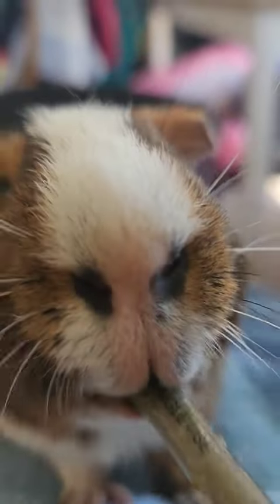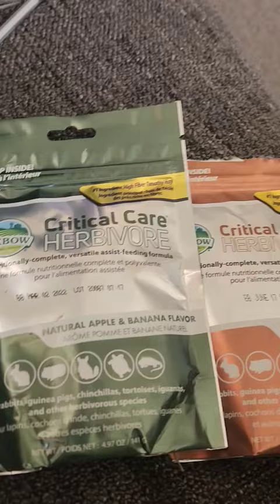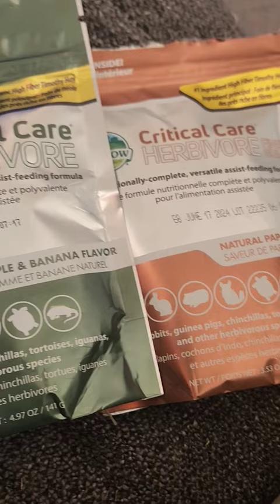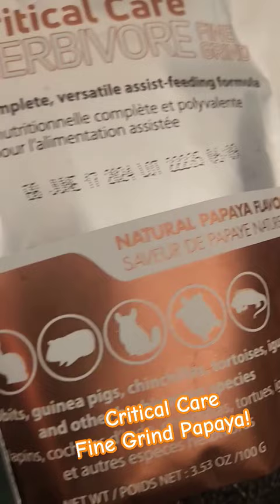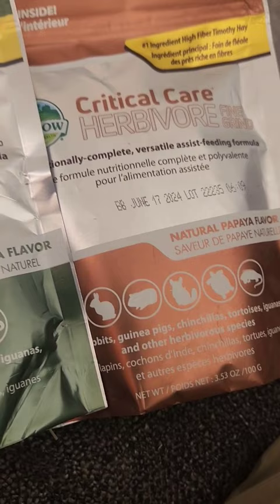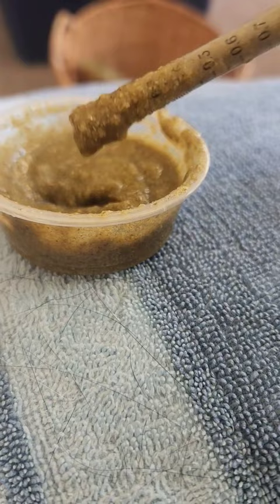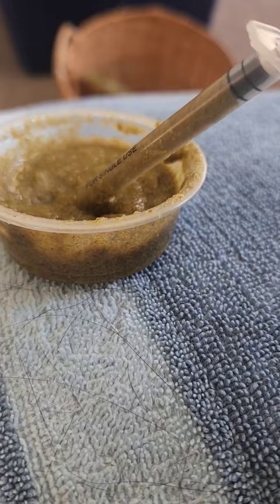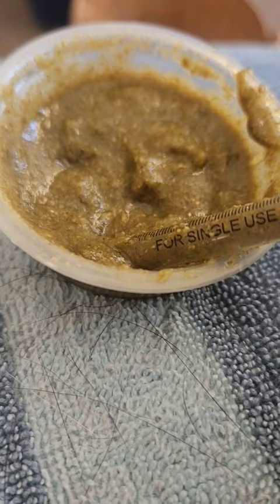Critical Care Fine Grind Papaya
critical Care find grind papaya has a finer texture making it easier to slurp up in an oral syringe and has a different flavor that your Piggies will love. it's great for piggies who have to be on critical care for a long time. it also has a probiotic ingredient to help digestion. These help support my rescue efforts. They ad no extra cost to you.